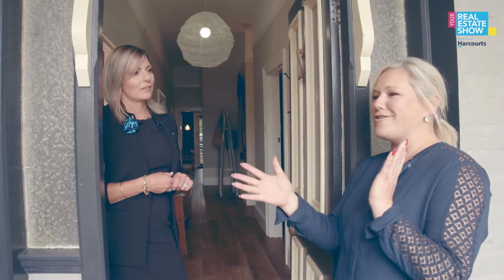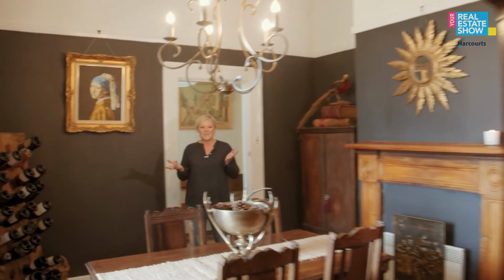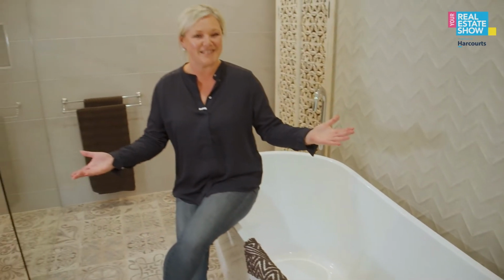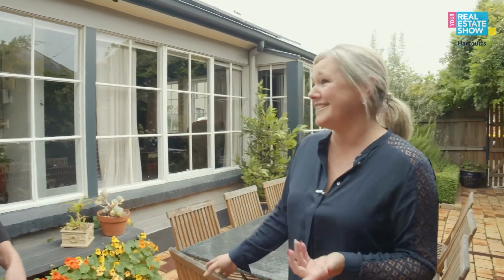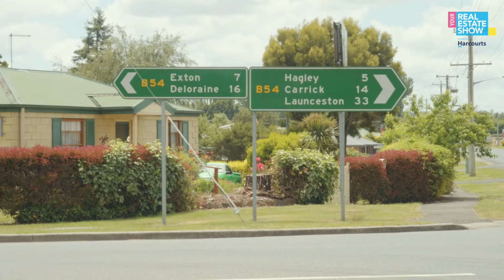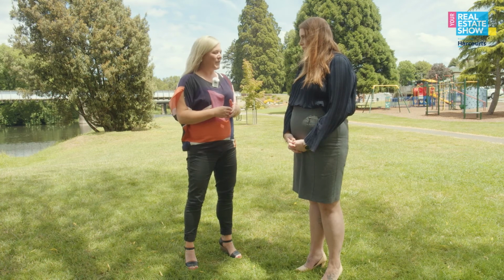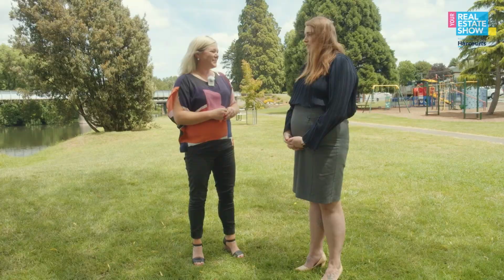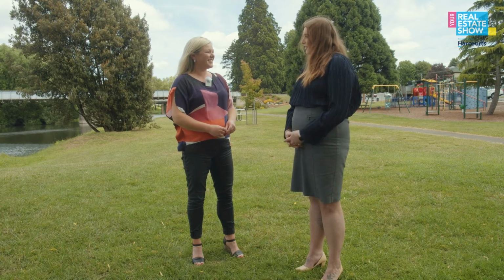Your Real Estate Show - 2nd December 2020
This week we explore the stunning Meander Valley region to see what it has to offer. We also get a sneaky look at a new listing in Longford, we'll be talking interest rates and so much more!